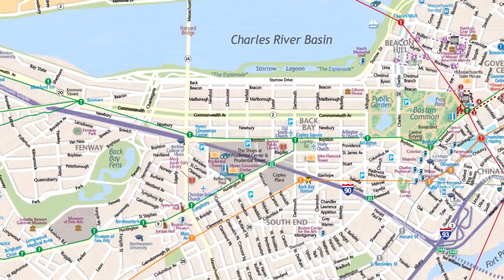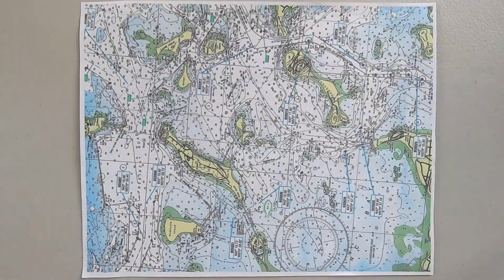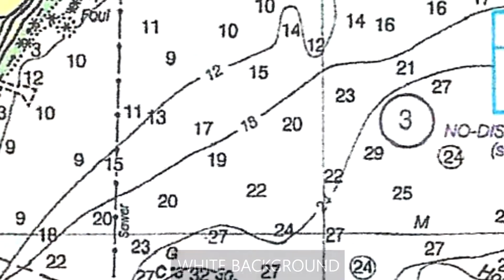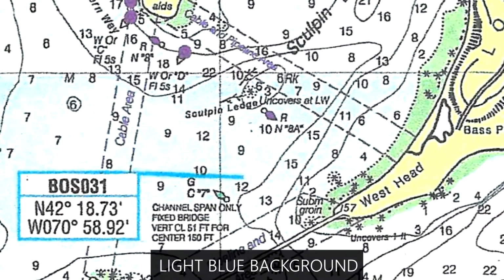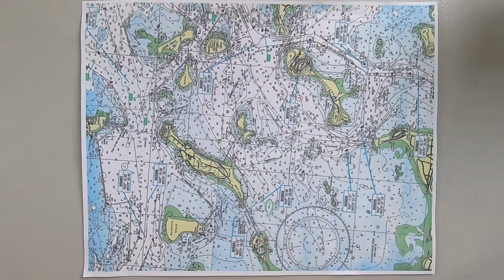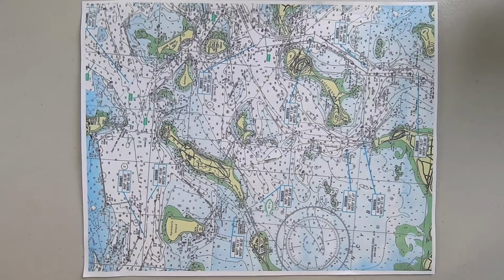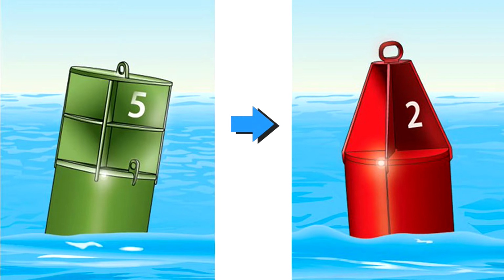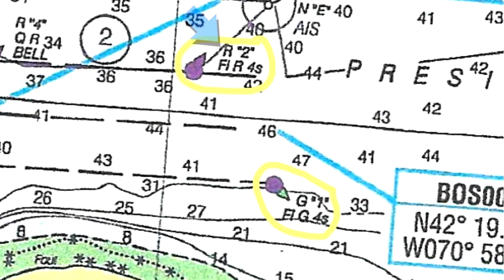Chart Reading Activity | Ocean Science After School | Piers Park Sailing Center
Be sure to download the full activity

In this lesson you will get an introduction to reading charts.  Learn about how to tell the depth of the water, what different color buoys mean, and more!